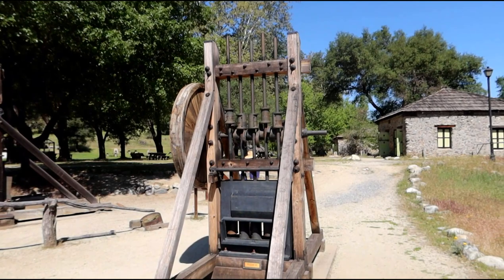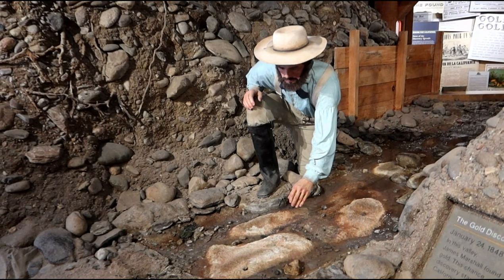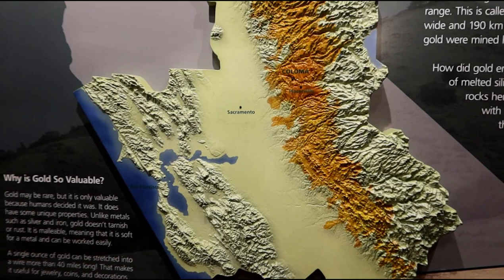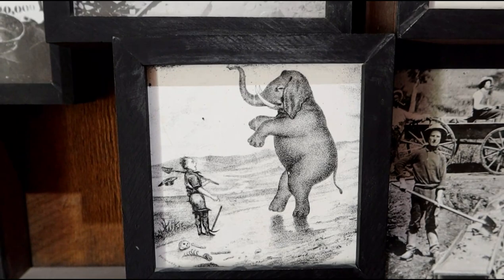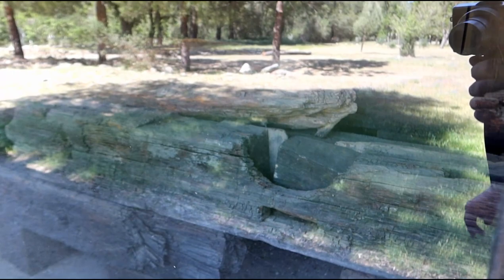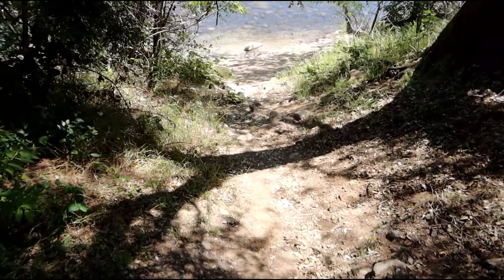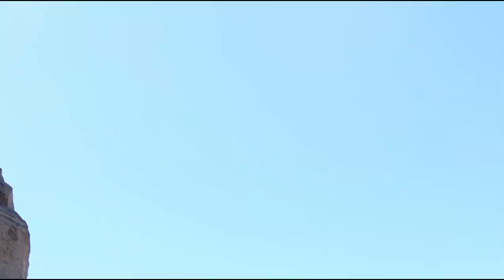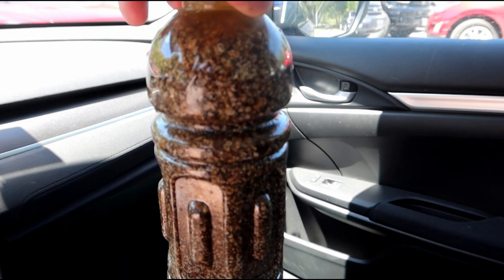Trip To California Day 10 Sutter's Mill - Coloma Ca.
Trip To California Day 10 Sutter's Mill - Coloma Ca - Escaping The Mouse - ETM-732
There are a lot of gold mines in this part of California, but one mine, but one mine is famous for starting the California Gold Rush.  That is, of course, Sutter's Mill in Coloma California.  Come along as I visit the location and try my luck at panning for gold.